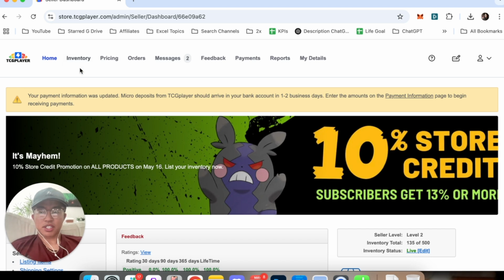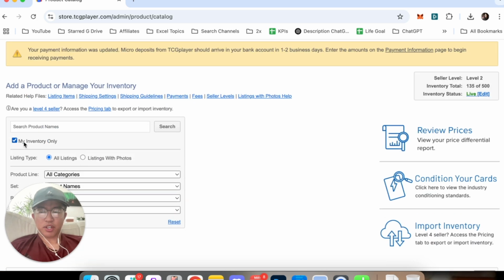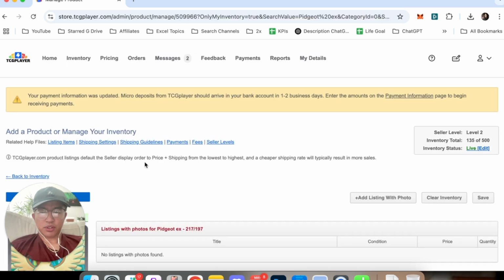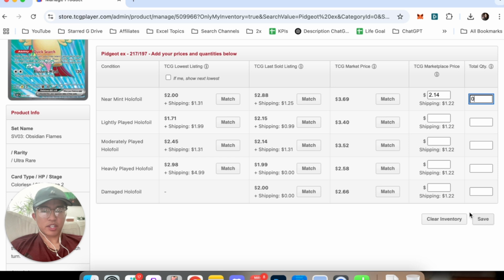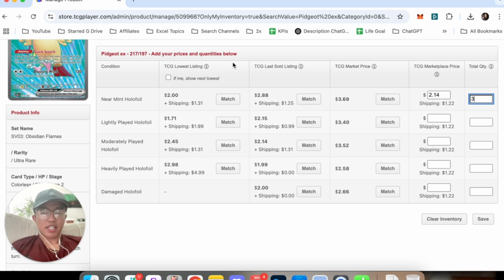How To Remove An Item From Your Inventory On TCG Player: Easy Seller Guide!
Need to remove an item from your inventory on TCG Player? This step-by-step tutorial walks you through the process, ensuring your listings stay accurate and up-to-date. Whether you're managing a single card or multiple items, we'll show you how to efficiently delete or hide them from your live inventory. Learn how to use the Seller Portal's Delete Inventory feature to clear quantities, prices, or both. We'll also cover how to temporarily hide out-of-stock products to maintain a polished storefront. Plus, discover best practices for managing your inventory to prevent overselling. Watch now to streamline your TCG Player selling experience!